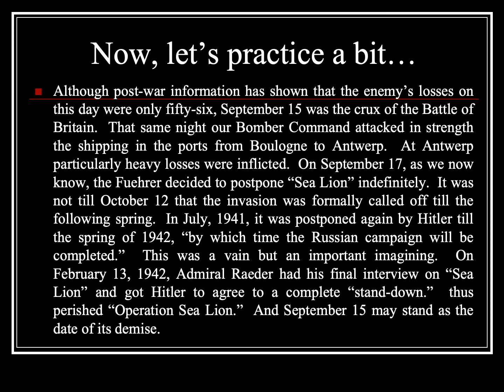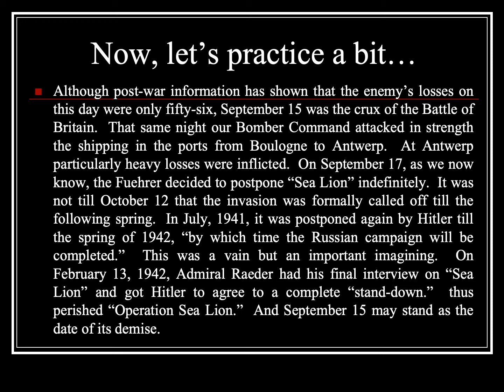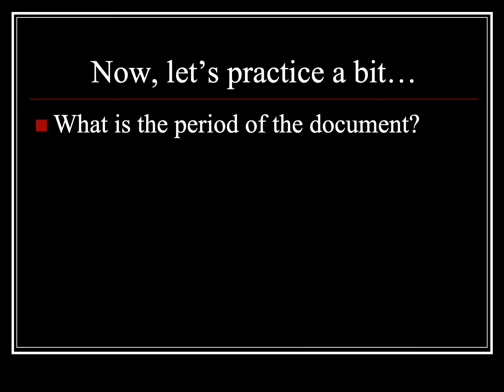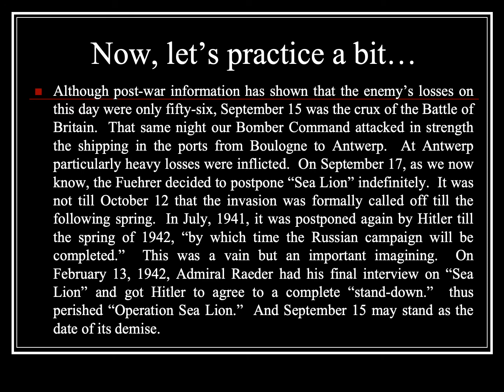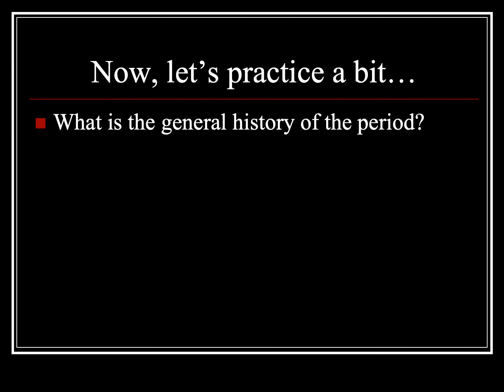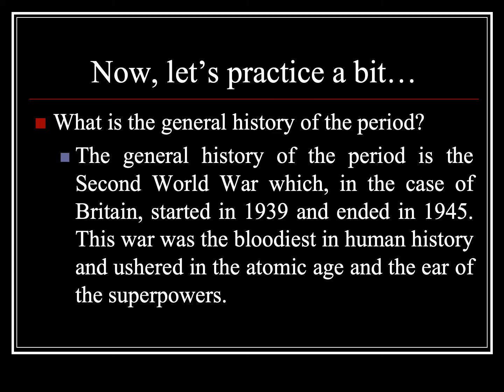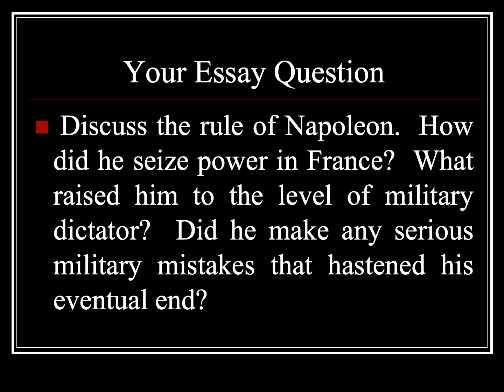Document Research 20 21